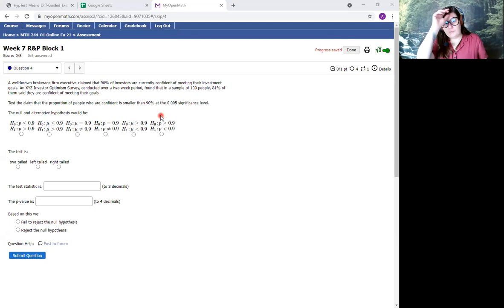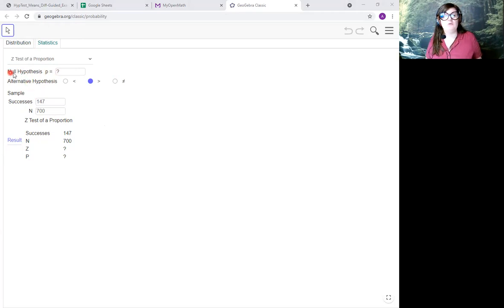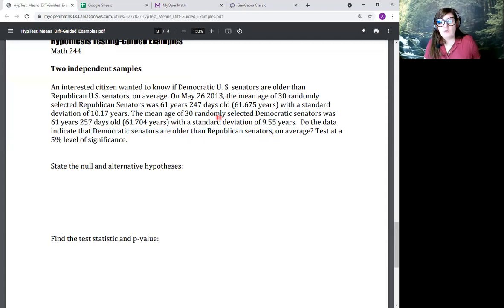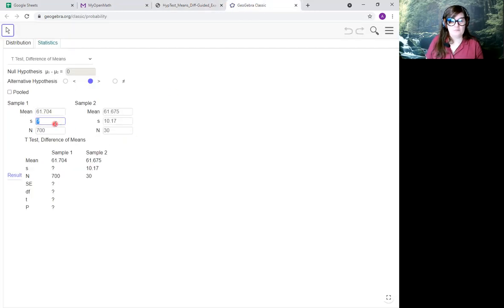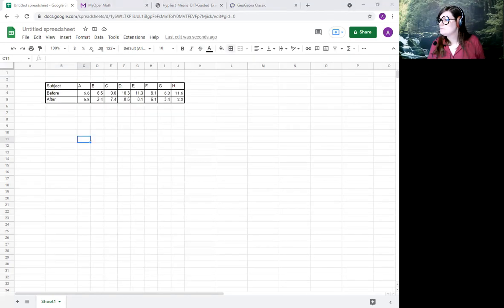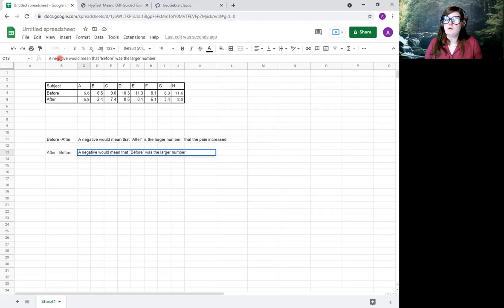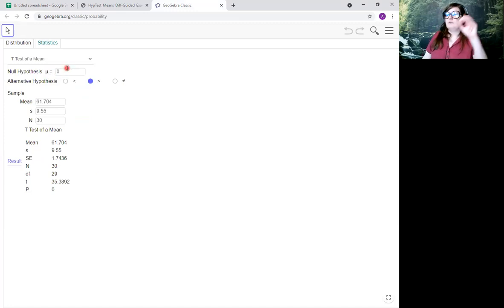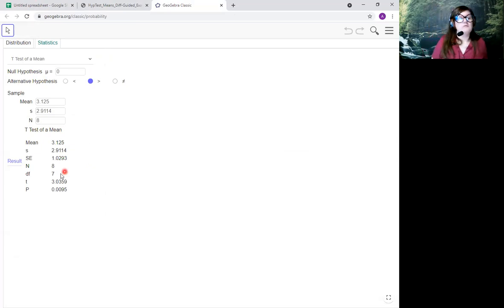Geogebra Hypothesis Test Calculator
0:00 Geogebra: when you'd use it
0:50 Hypothesis Test Calculators
1:30 Worked example (single proportion)
5:10 Worked example (difference of two population means)
12:56 Worked example (paired means)